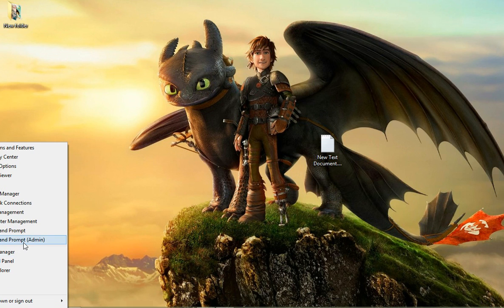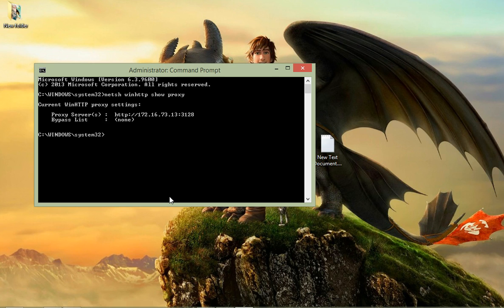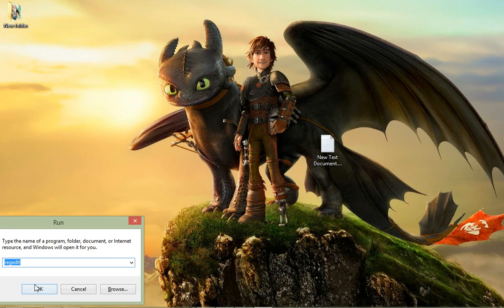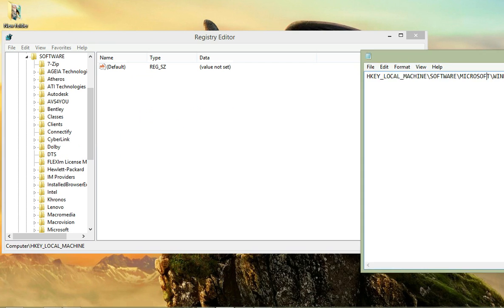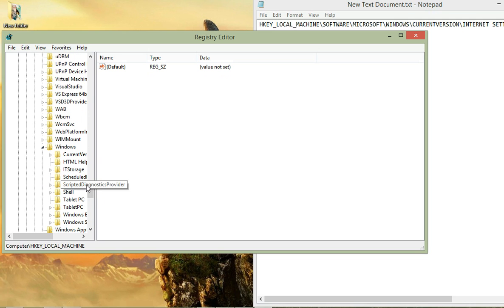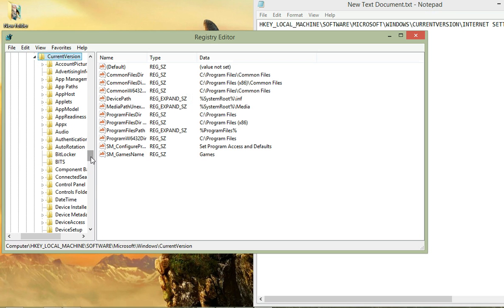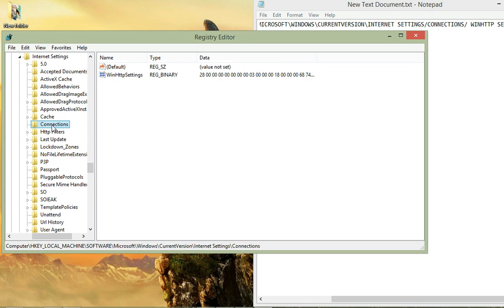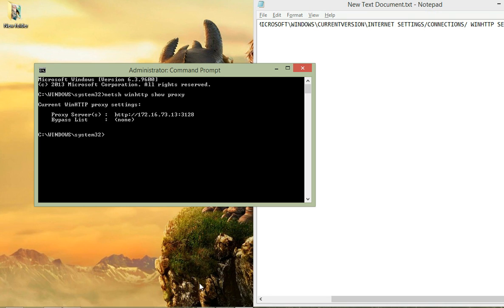Undo proxy settings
you can undo your netsh winhttp proxy settings ( set earlier ) by following this procedure.